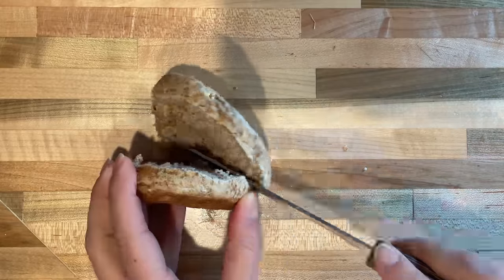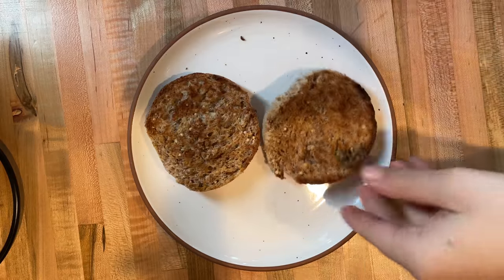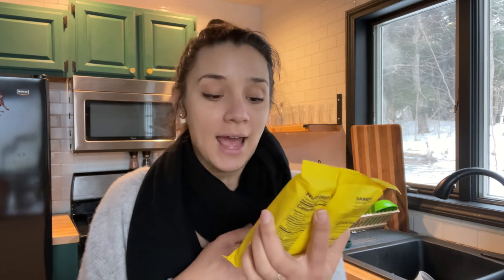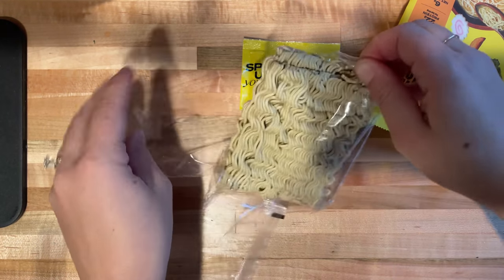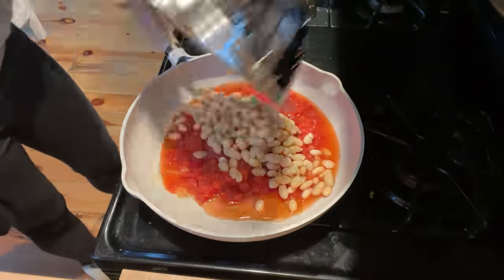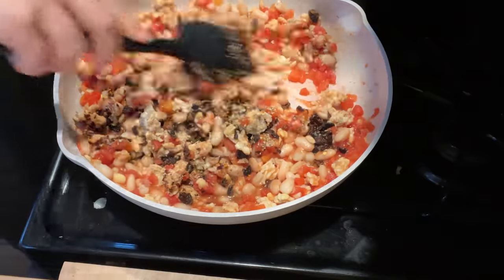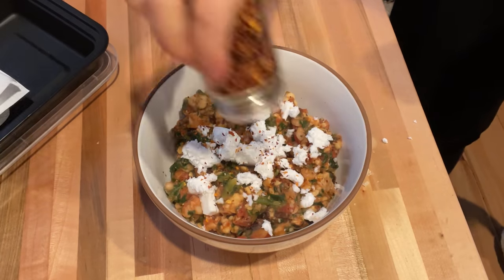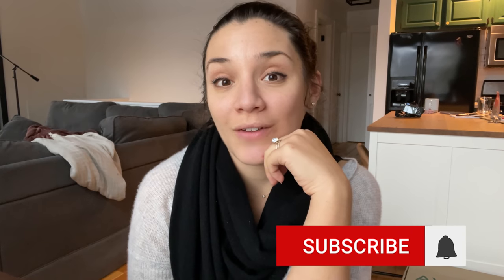WHAT I EAT IN A DAY ‣‣ high protein recipes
TRY IMMI *get $5 off a variety pack!*

Another quick and easy What I Eat in a Day, but this time focused on high protein recipes. Each meal has at least 20g of protein and were super fast to make. My egg sandwich, vegan ramen and tempeh stew were all delicious  :)

MY MEALS:
– egg sandwich with spinach
– vegan ramen with broccoli and kale
– tempeh and white bean "stew" with spinach

PRODUCTS/RECIPES:
- Vitamix Blender